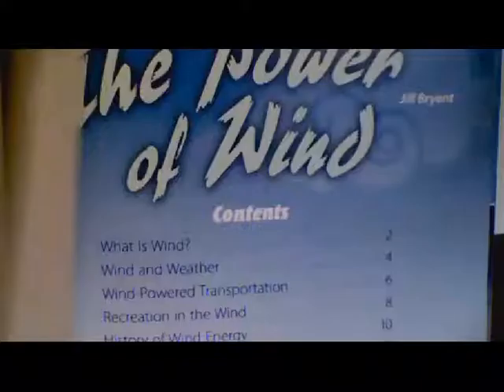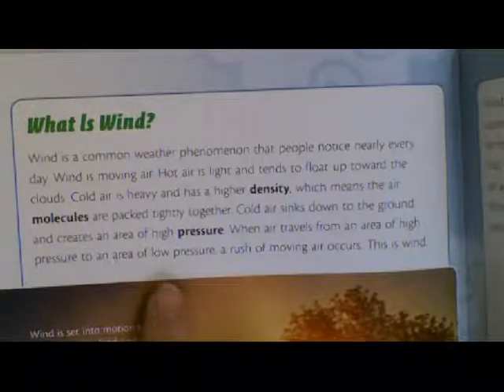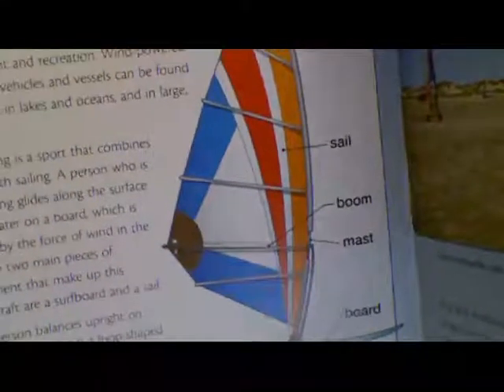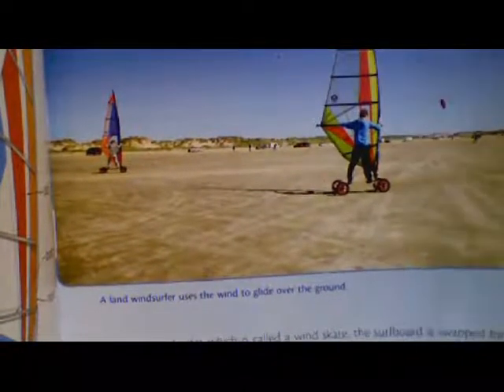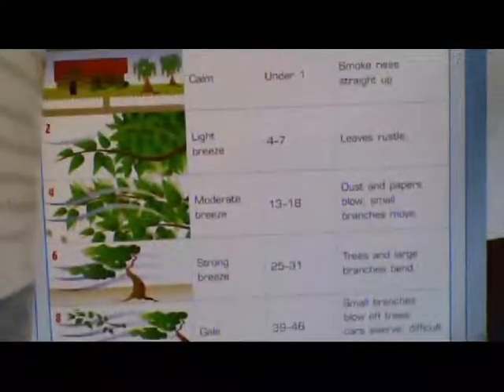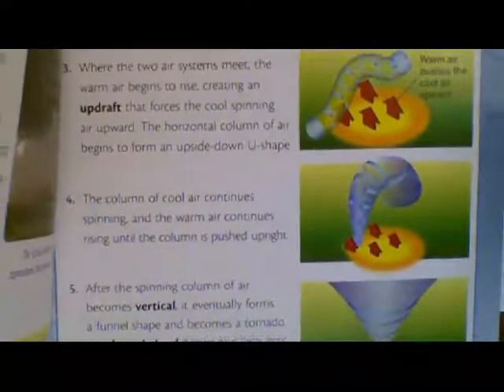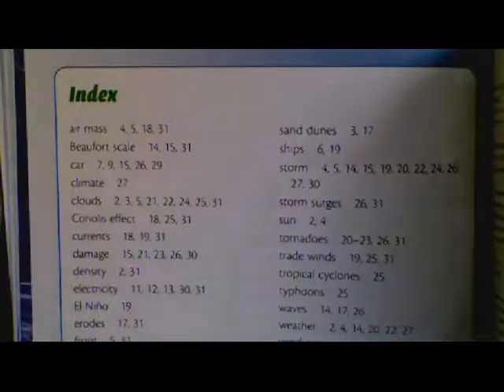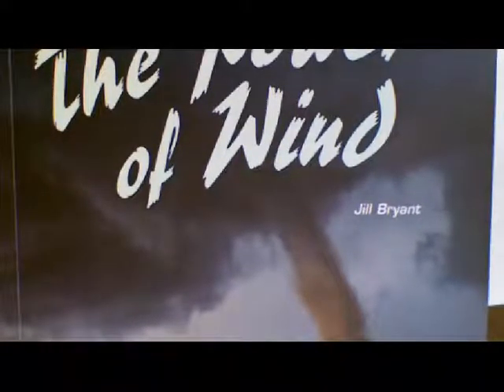informational text features